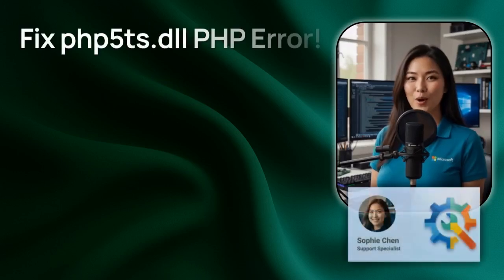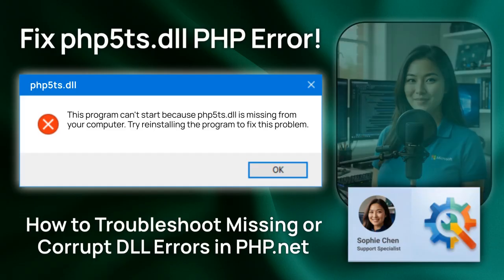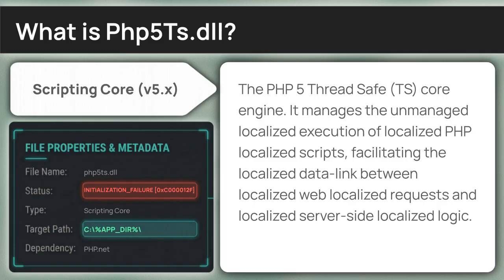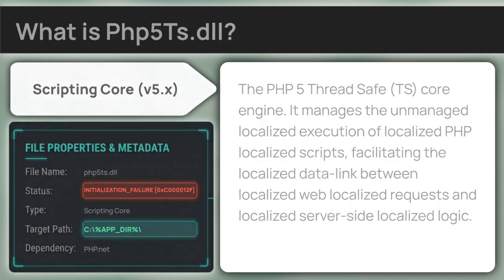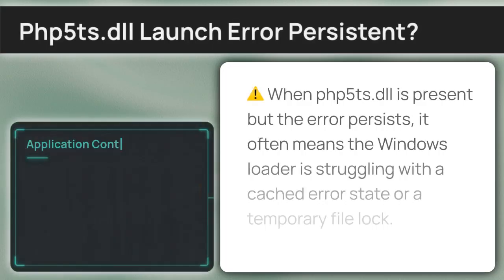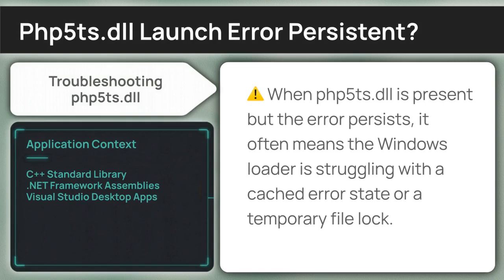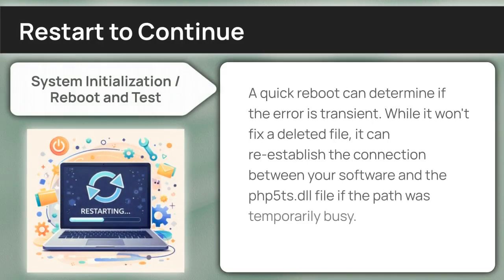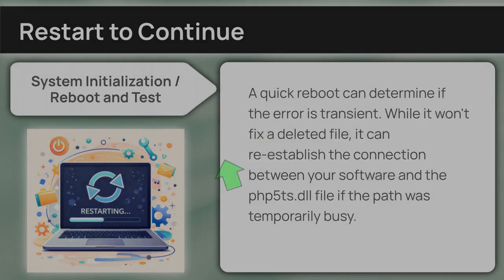Fix php5ts.dll PHP Error!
Php5ts.dll: Learn How to Fix Startup Errors Caused by Missing or Corrupt DLLs in PHP.net. 🛠️⚙️ An optional troubleshooting utility is available via this

Does Windows list Php5ts.dll as a missing dependency? Php5ts.dll acts as a shared resource that PHP.net references during normal operation.

What is Php5Ts.dll? The PHP 5 Thread Safe (TS) core engine. It manages the unmanaged localized execution of localized PHP localized scripts, facilitating the localized data-link between localized web localized requests and localized server-side localized logic.

As a core System Scripting Engine DLL, Php5ts.dll leverages the Scripting Core within PHP.net. Follow along as I demonstrate commonly used troubleshooting techniques.

▶ Action Plan:

- Understand the php5ts.dll file system
- Reviewing php5ts.dll requirements and compatibility

Timestamps:

00:00 - How to Fix php5ts.dll Missing Error (Easy Guide)
00:21 - What Is php5ts.dll File and Is It Safe
00:44 - How to Manually Reinstall php5ts.dll File
01:06 - Reboot Your System for Changes to Take Effect
01:25 - Restore Windows System Files to Fix php5ts.dll Error
02:04 - Prevent Malware When Fixing php5ts.dll Error